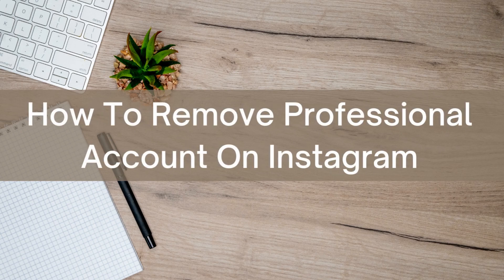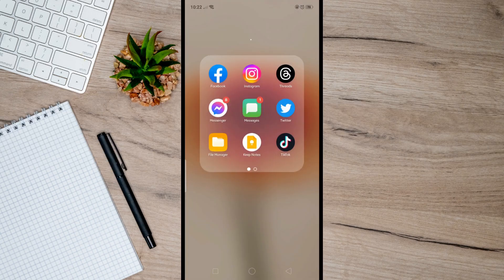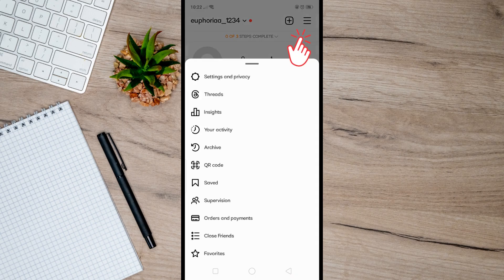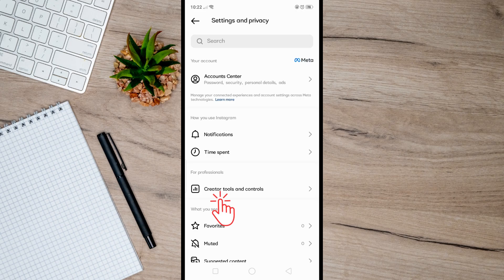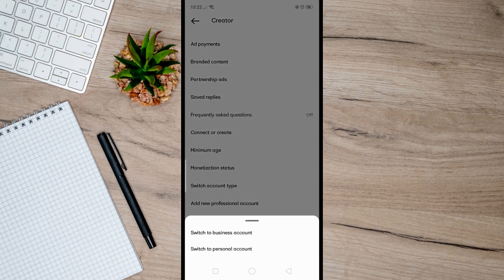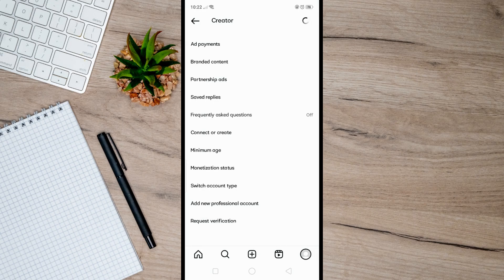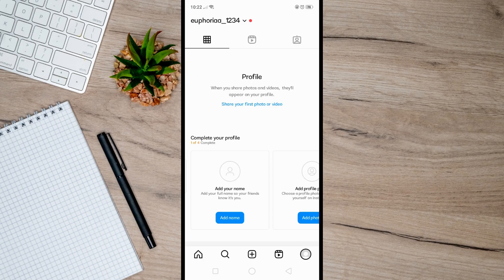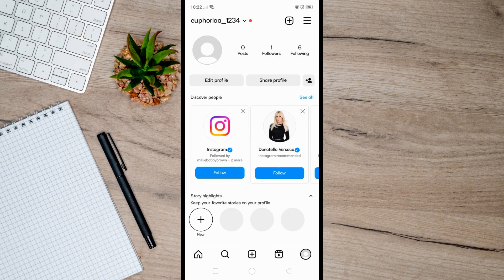How To Remove Professional Account On Instagram (Update)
Time to ditch the professional vibes and get back to Instagram fun! 🎉🤩 In this awesome video, we'll show you how to effortlessly remove that "professional account" status and switch back to your good ol' personal account! 🚀📸

Say goodbye to the serious stuff and hello to a more laid-back, personal experience! 🌟💃 Watch us guide you step-by-step on how to delete that professional dashboard and rediscover the joy of Instagram just for you! 🌈📲